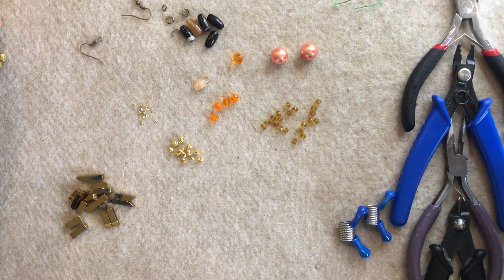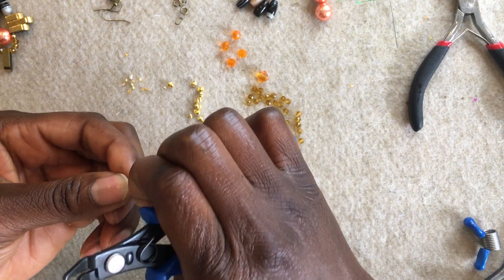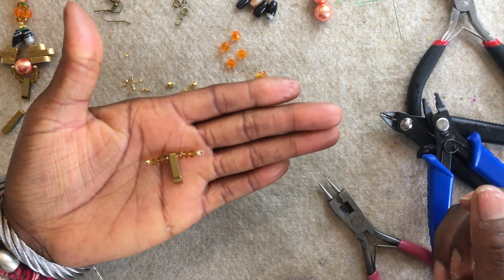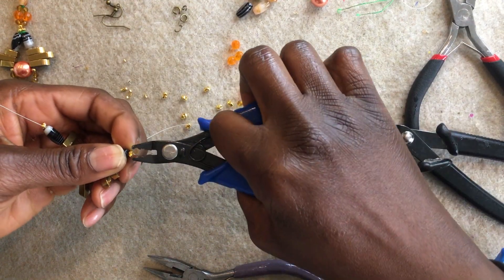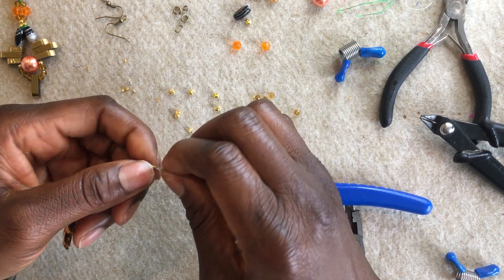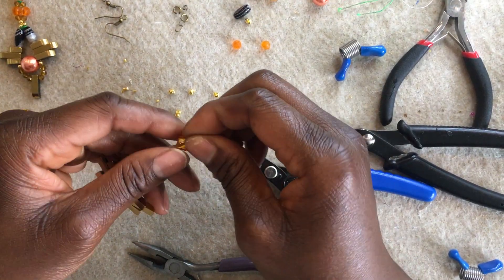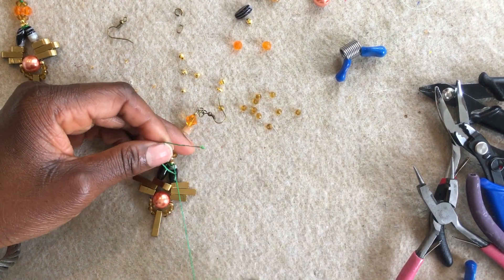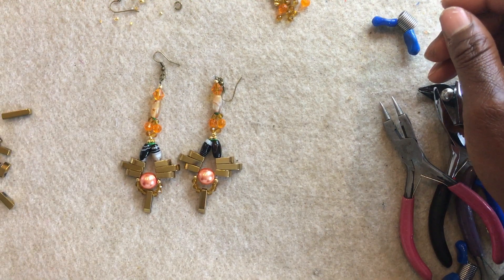How to Make a Graduated Hematite and Agate Gemstone Drop Earrings with Stringing Wire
In this video, Jewellery and accessories designer Anita at Anita Quansah London will be showing you how to make these stunning seasonless Graduated Hematite and Agate Drop Earrings using tiger tail wire.

This earrings video tutorial is a great, creative project for lovers of jewellery and statement earrings. It is ideal for all beaded jewellery making levels. You can watch the video at your convenience whilst creating your timeless statement pair. So, join me and let us have a great time making together.

You can purchase the kit with all the beads and findings to make this unique pair for yourself or your loved ones.

I have enlisted the tools and materials you will be using for this creative design project in the video.